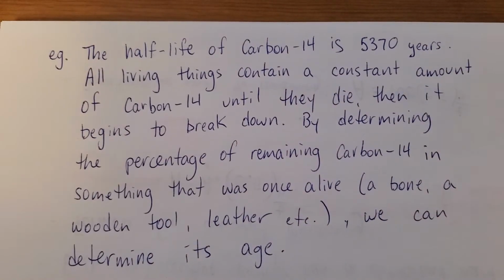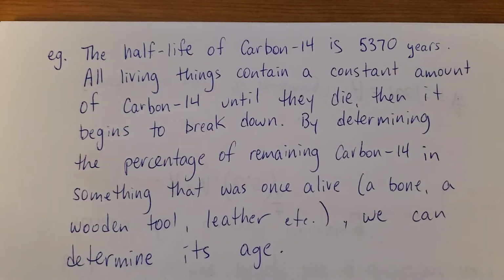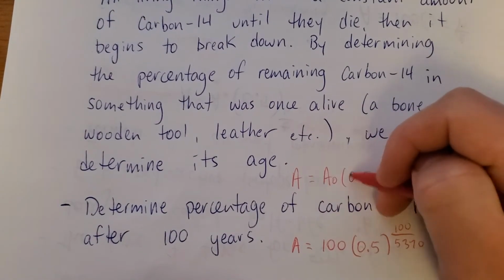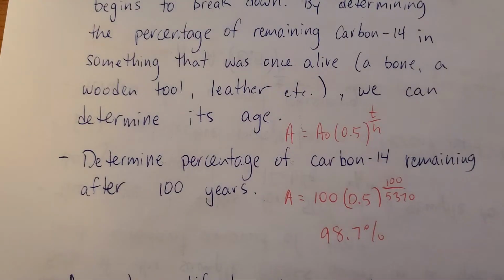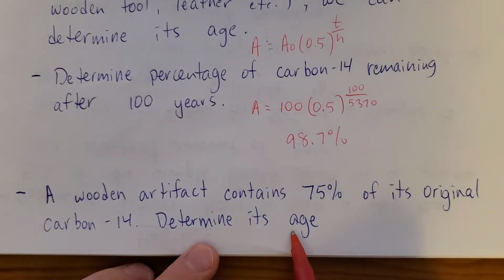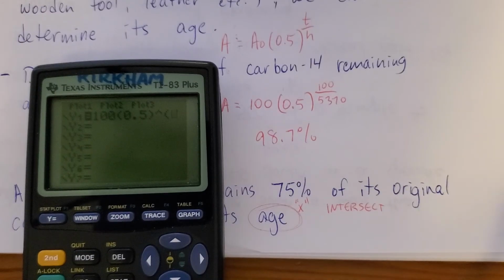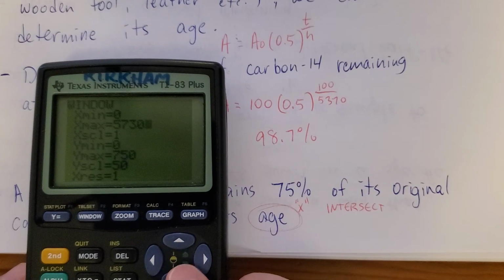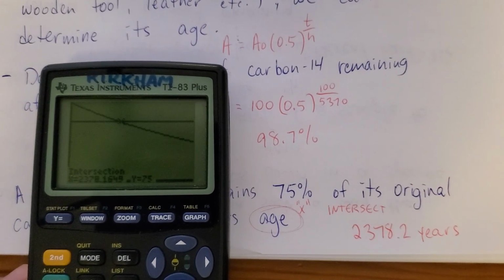Half Life 2